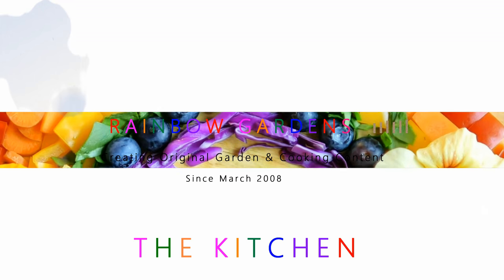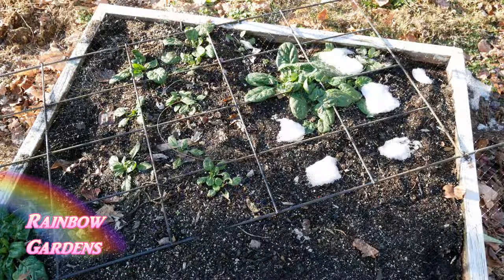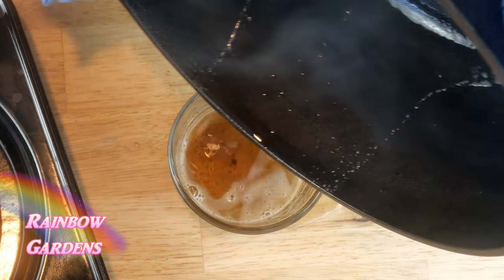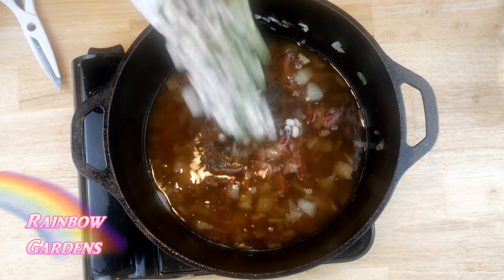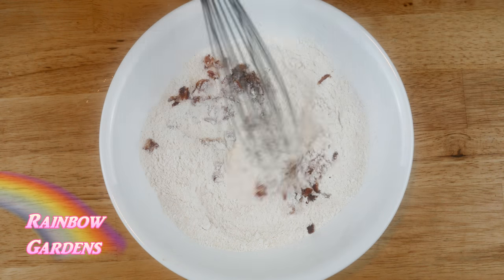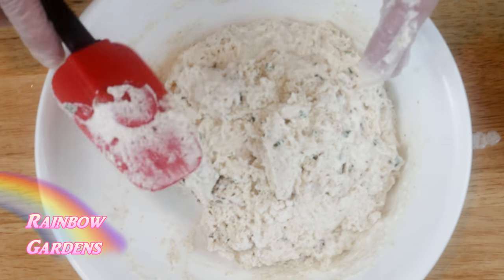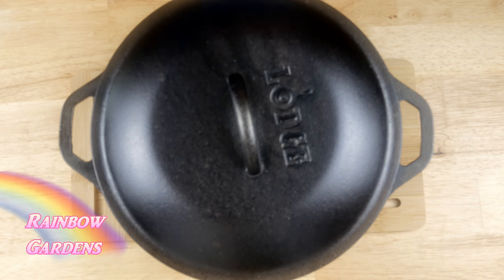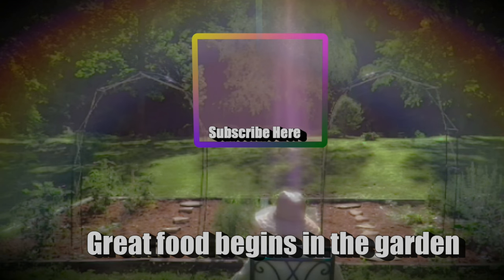Southern Field Peas & Greens with Chive Cornmeal Dumplings - Spring Garden Harvest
Yum Yum!  LOVE me some field peas! I thought they would be great cooked up with some fresh greens from the garden and dumplings. They were great and I hope you can try it soon!

Rainbow Gardens
Peas & Greens with
Chive Cornmeal Dumplings

Frozen Southern Peas
1 Large Sweet Onion
8 Slices Bacon
About 1 lb. Fresh Greens, Stemmed
Ham Stock or Water (enough to cover peas)
2 teaspoons Salt
1/2 teaspoon Black Pepper

Dumplings
 1 Cup Self Rising Cornmeal
1/2  Cup Self Rising Flour
1 Teaspoon Baking Powder
1/4 Teaspoon Black Pepper
3 Tablespoons Cooked & Chopped Bacon
2 Tablespoons Chopped Chives
1/4 Teasppon Salt
2 Teaspoons Sugar
3 Tablespoons Bacon Grease
1 1/2 Cups Buttermilk

I use the Square Foot Garden method:
Square Foot Garden Book: